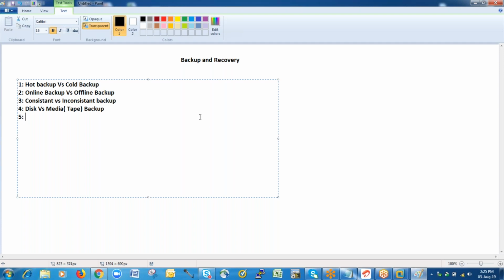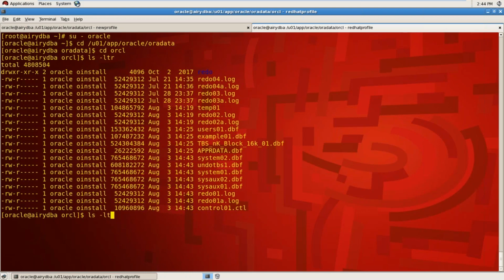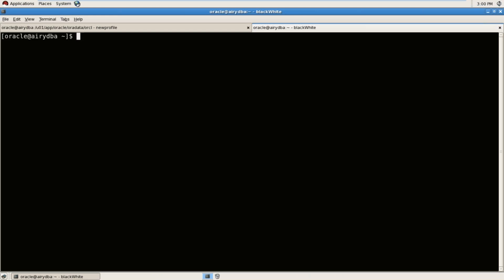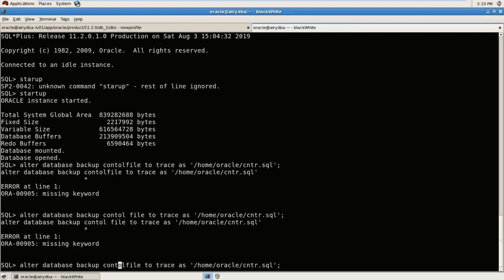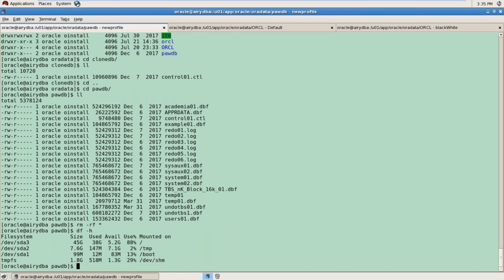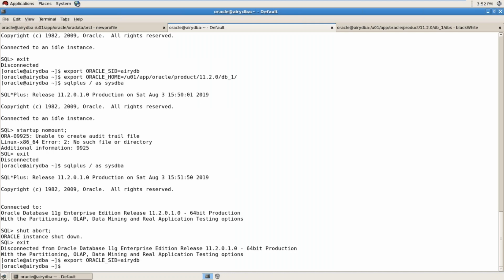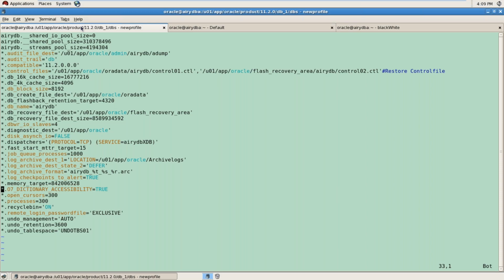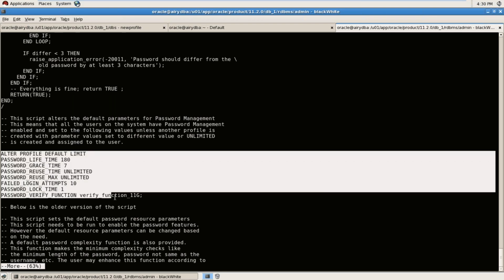Oracle 12 2 DBA Classes 19 20190803 Backup Recovery RecoveryFrom Offline Cold Backup Renaming DB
Oracle 12c Backup and Recovery